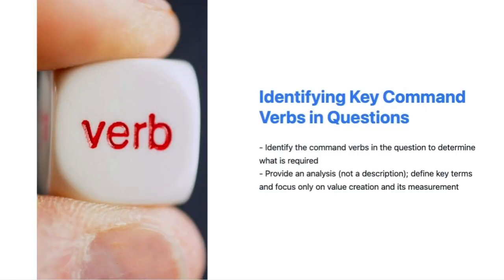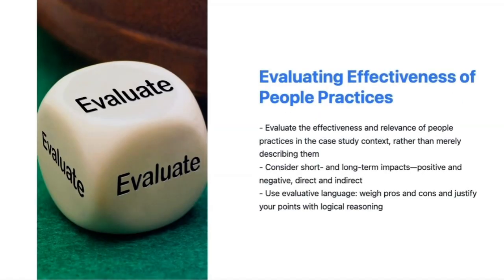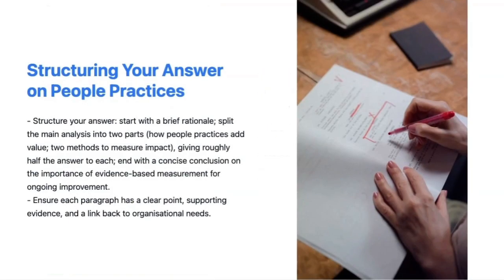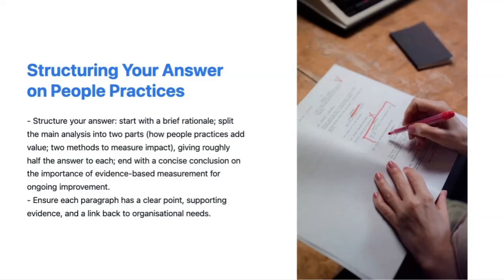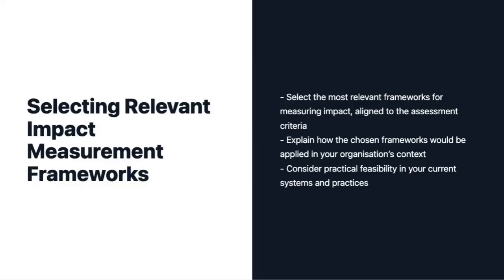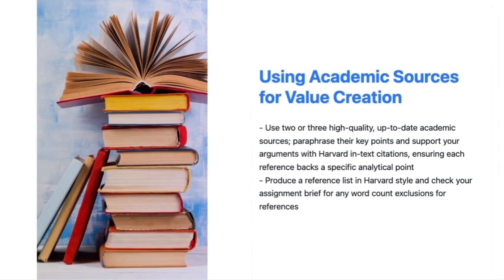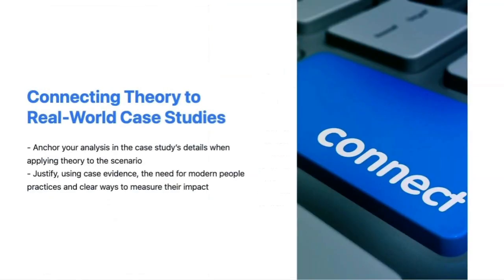CIPD Level 5 5CO02 Evidence-based practice Question 3.2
If you are studying a CIPD qualification then take a look at People Study Pro Designed to support assignment writing with intelligent guidance, AI and Plagiarism checks, Harvard reference generator and curated learning materials.

Looking for clear and reliable 5CO02 question 3.2 guidance for your CIPD studies? This video offers academic guidance on how to approach 5CO02 question 3.2, focusing on effective methodology and strategy to structure your assignment. Whether you are aiming to strengthen your assignment approach or develop robust study tips, this video will help you organise your response and analyse the scenario with confidence.

Gain expert insight into evidence-based practice by exploring different methodologies and strategies suitable for 5CO02 assignments. You will learn how to apply an organised approach to academic tasks, develop your critical thinking skills, and ensure your work reflects best practice in people management. Our guidance is designed to support your understanding of the module requirements while maintaining academic integrity and avoiding common pitfalls.

Explore our channel for more expert guidance on 5CO02 assignments and other CIPD modules.